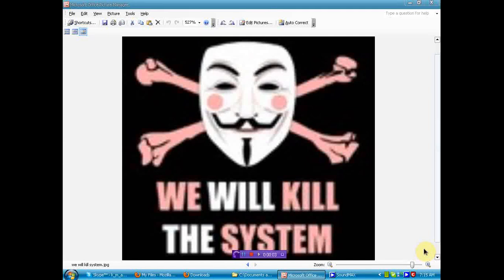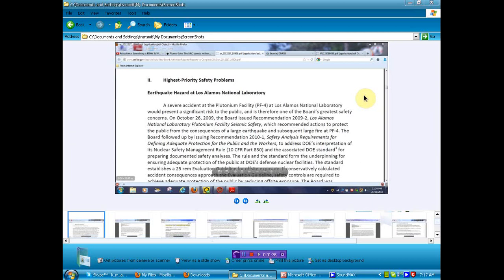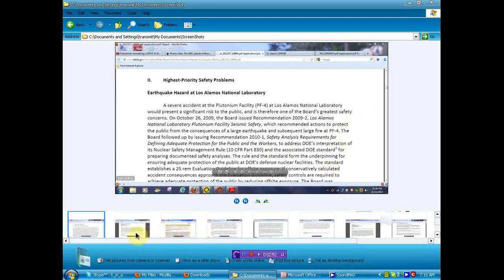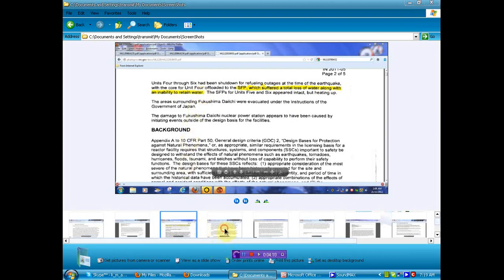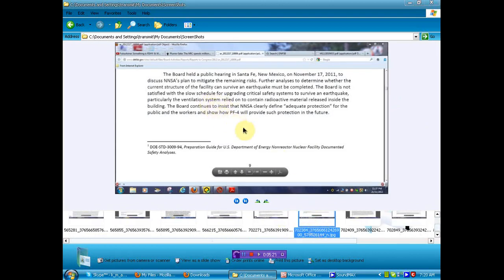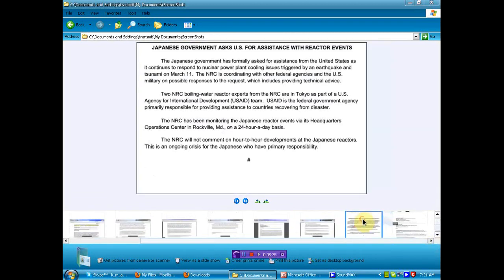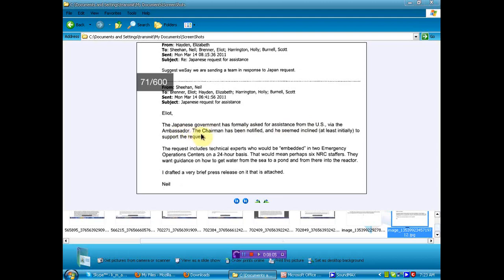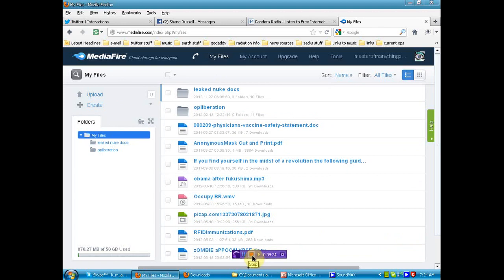Fukushima & Los Alamos Leaked Documents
reuploaded from Masterofmanythings aka Kevin Allan on Youtube (thanks Kevin)
here's another link not listed in that batch.  See page 247
Google Muon Tomography (MT). it's technology for the hidden detection of nuclear substances.

See also:
Arnie Gundersen/Fairewinds Associates:

if you want to become a
Fukushima Emergency Planning Specialist, here's how you can do it.